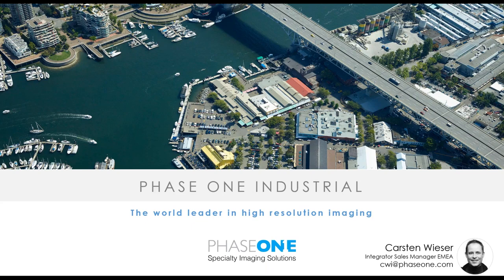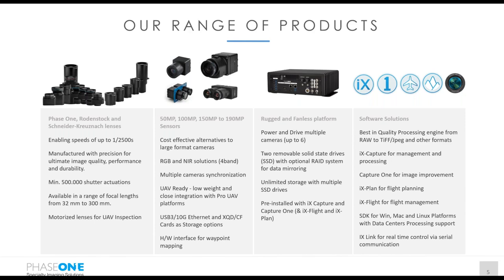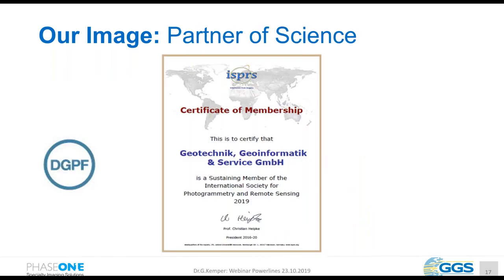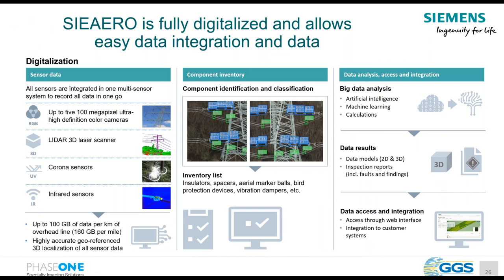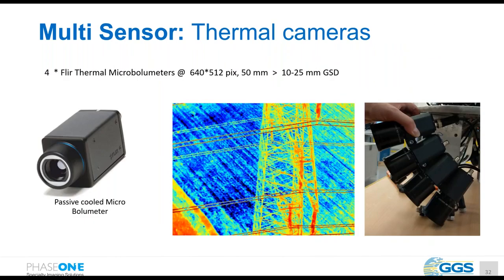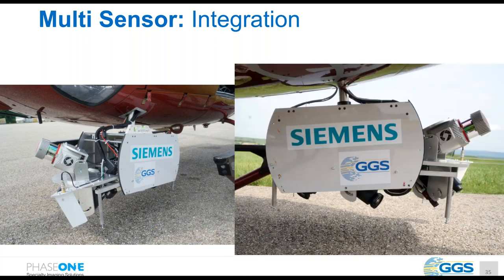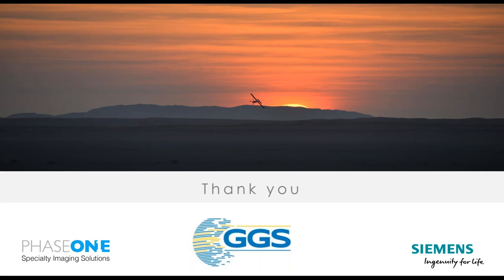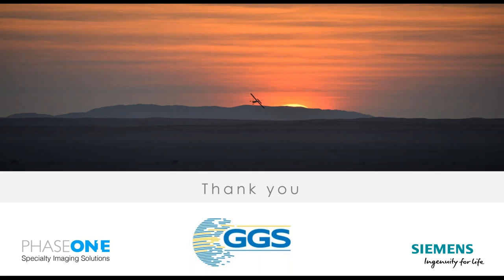Webinar - Multi-Sensor Integration for Power Line Monitoring by GGS | Phase One Industrial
Multi-sensor Integration of Phase One Industrial Cameras for Power Line Monitoring by GGS.

In this webinar, GGS will explain how they use an innovative ultra-high-resolution multi-sensor system to enable automated defect detection & the benefits achieved by fast and accurate mission data processing.

- Tasks for power-line inspection
- Automated defect detection with AI
- Revolutionary Multi-Sensor-Setup
- Mission Results & Examples

Host/Presenter:
Gerhard Kemper
CEO, GGS Speyer

Phase One Industrial is a market leader manufacturer of integrated medium format cameras designed exclusively for aerial photography. Developed with leading experts in the field, Phase One Industrial’s aerial cameras offer exceptional accuracy, image quality and coverage that rival large format cameras at a fraction of the price.